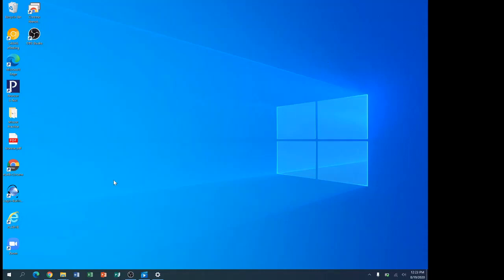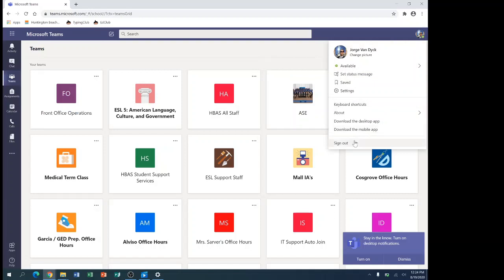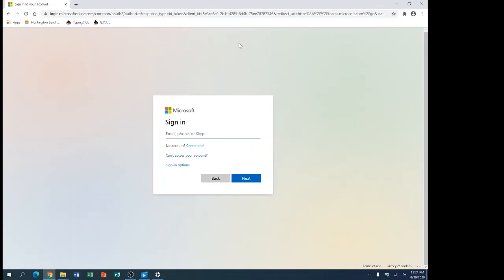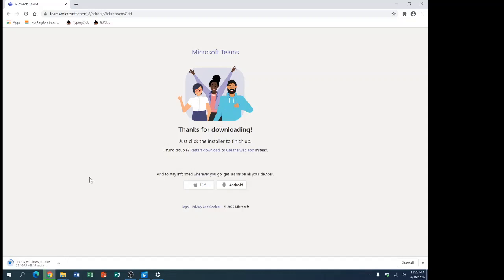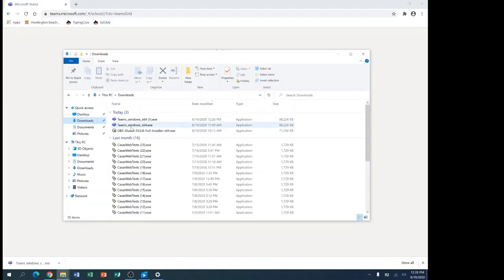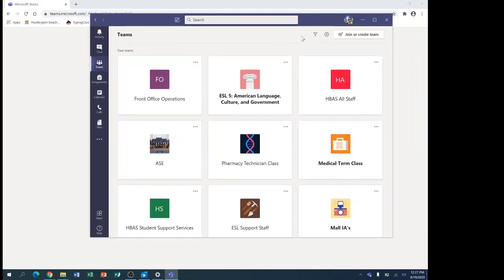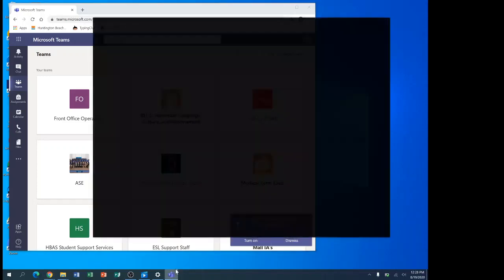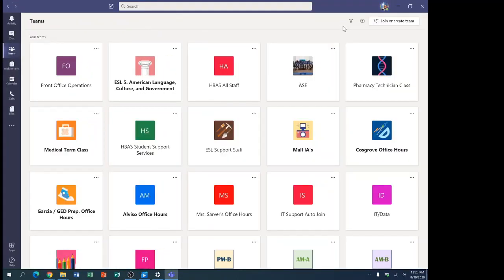Teams - Installation Guide in Microsoft Windows 10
This video will guide you on how to install Microsoft Teams on Windows 10.